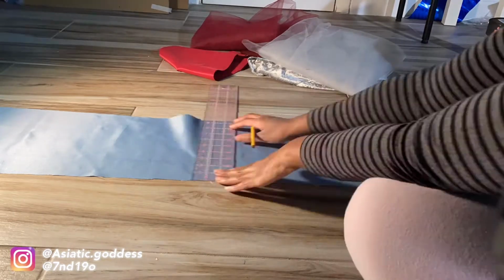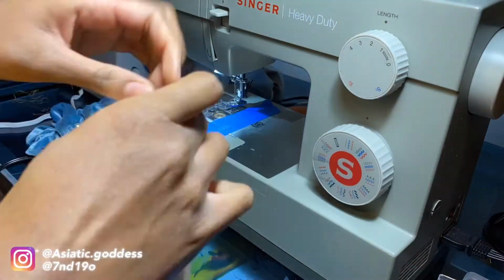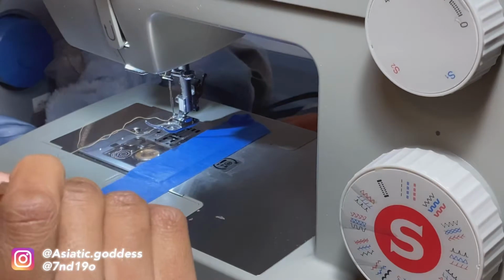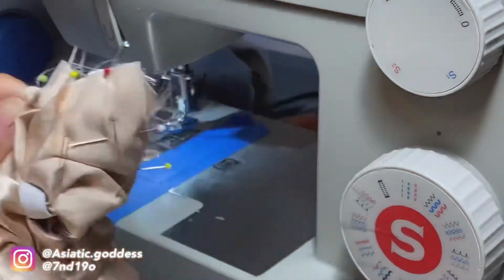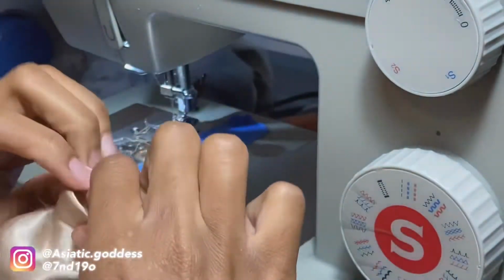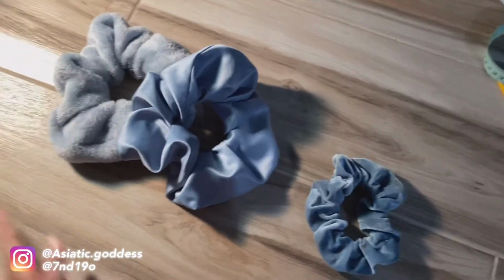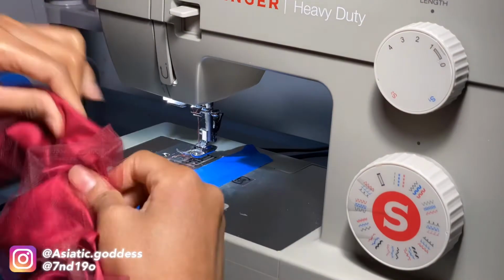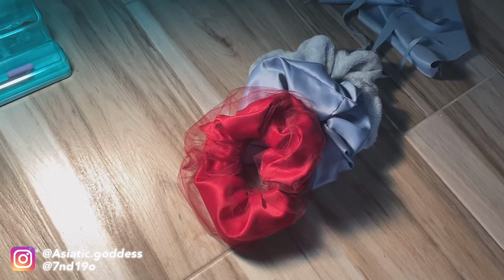DIY XL HAIR SCRUNCHIES| 2 Different Ways | Beginner Friendly!!!| SUPER EASY & CUTEE | Sew with me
DIY| How to/ Sew with me #4 XL Hair Scrunchies. Beginner Friendly! 🥰😍❤️✨‼️🔥

Sewing Machine: Singer Heavy Duty 4452

Serger: Singer Heavy Duty Serger